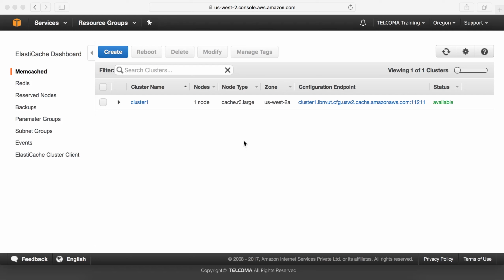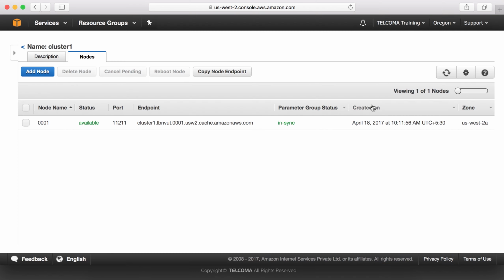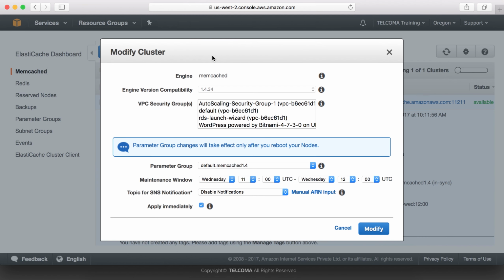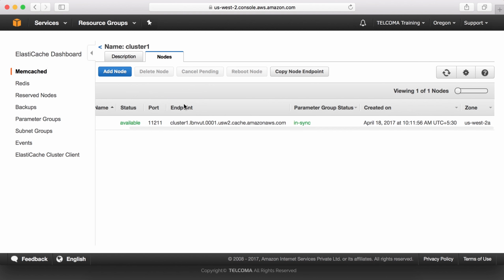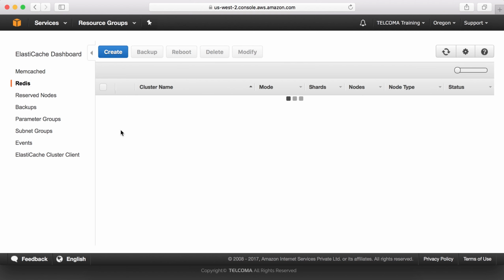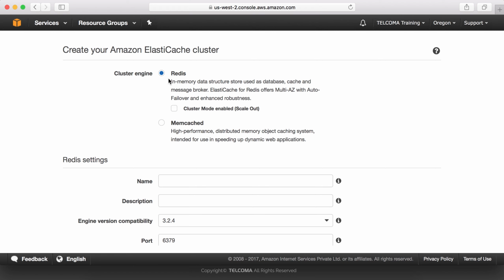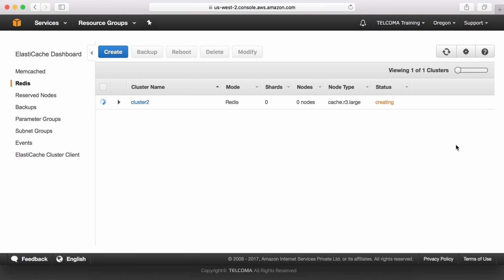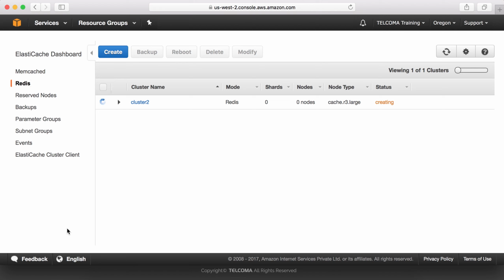70 to create redis cluster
To create a Redis cluster in AWS, you use Amazon ElastiCache, which allows you to provision and manage a scalable, in-memory data store. You configure the cluster by choosing node types, number of nodes, and replication settings to optimize for performance and availability.